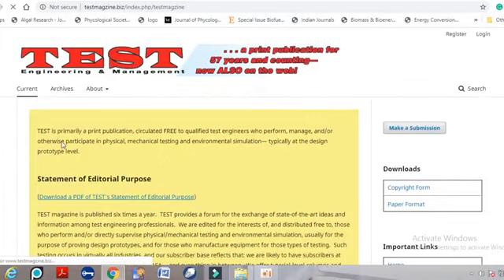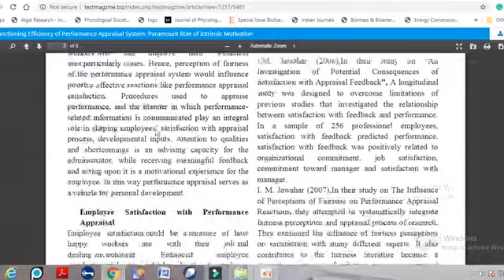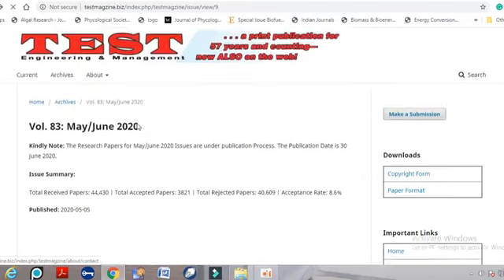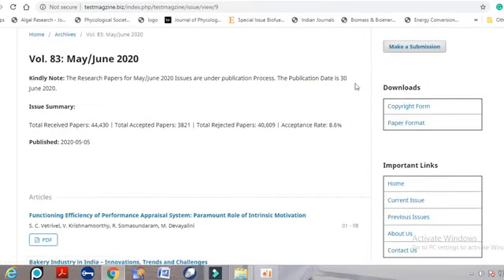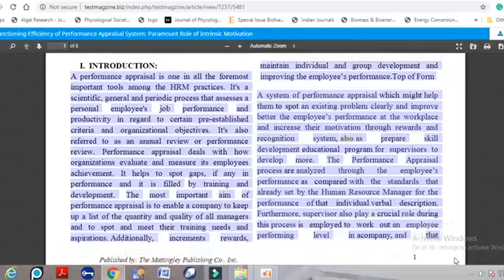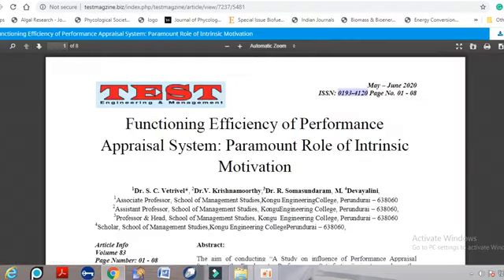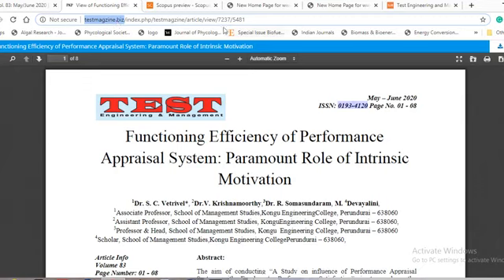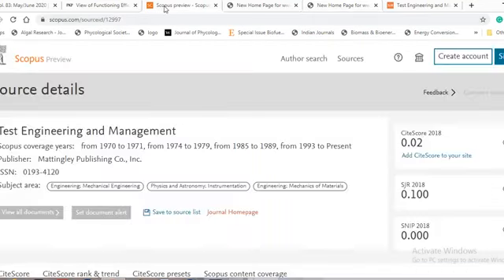Test Engineering & Management or Test Engineering and Management ? Are these Same !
# Test Engineering & Management
# Test Engineering and Management
# Fake Journal
The video raises concern of the academic irregularities about the journal Test Engineering & Management. We as a channels have raised over concerns regarding the same and if someone had a query or want to prove us wrong kingly reply in the comment section below.